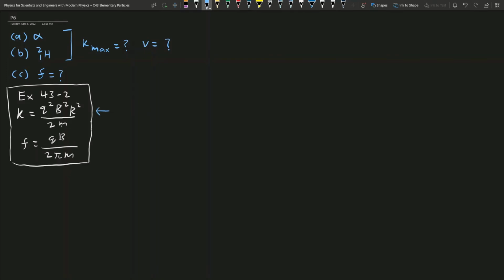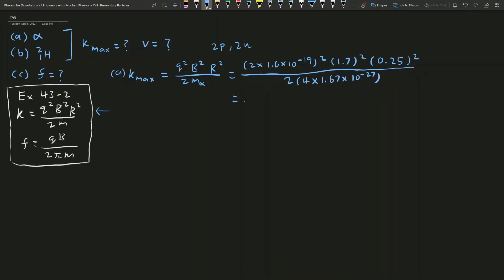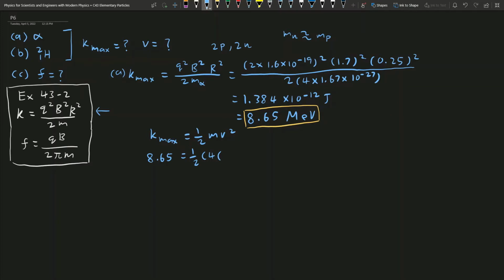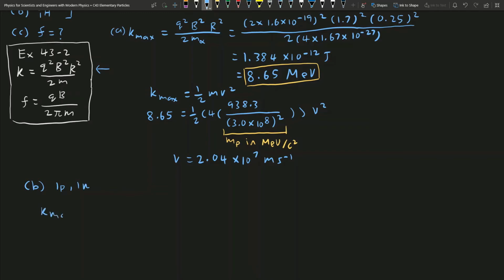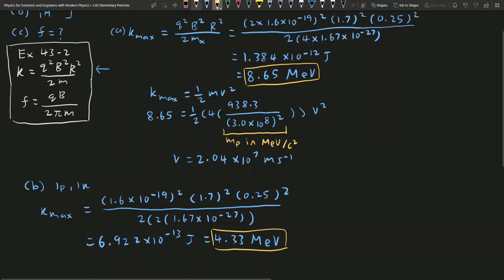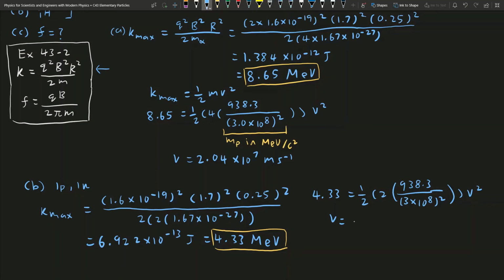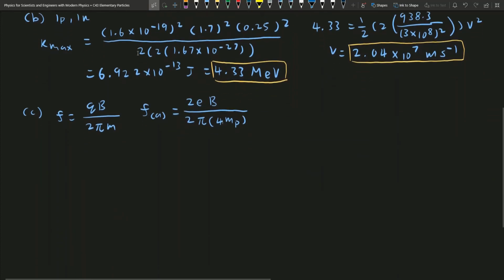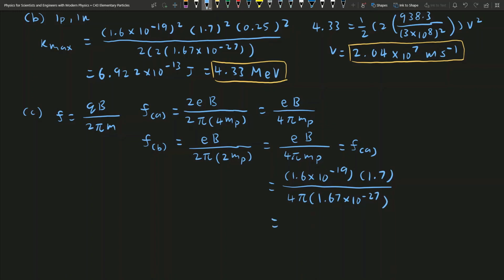Chapter 43 | Problem 6 | Physics for Scientists and Engineers 4e (Giancoli) Solution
(a) If the cyclotron of Example 43—2 accelerated
a particles, what maximum energy could they attain?
What would their speed be? (b) Repeat for deuterons GH).